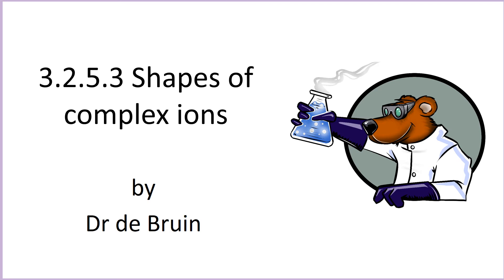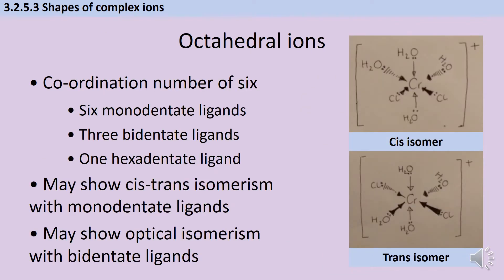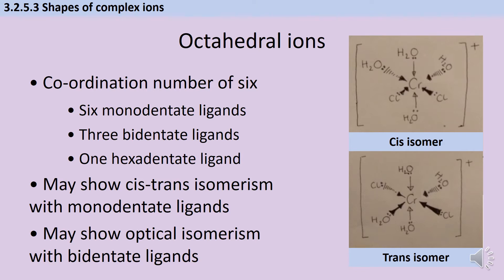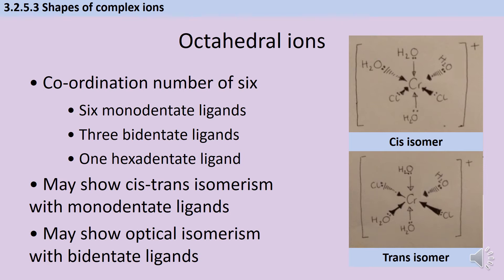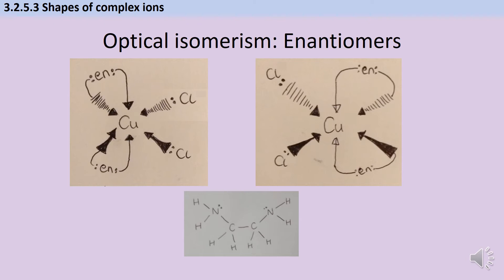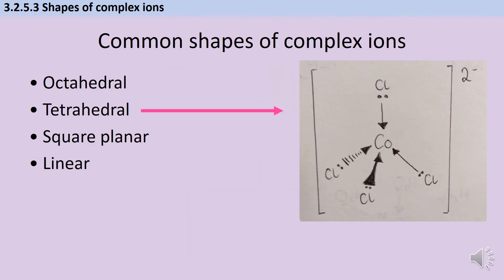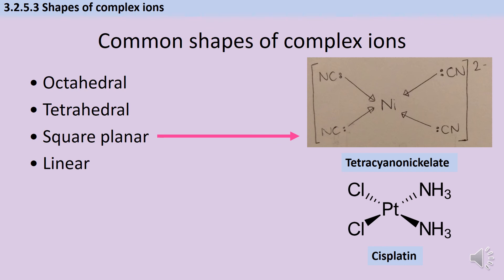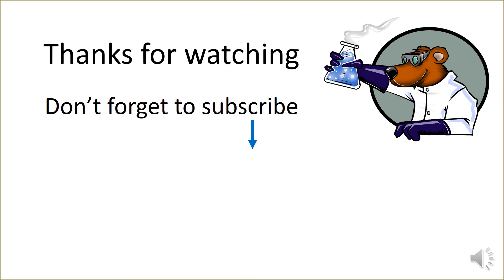Shapes of transition metal complexes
Designed to cover AQA 7405 A-level Chemistry 3.2.5.3 Shapes of transition metal complexes.
This video covers the four key shapes (octahedral, tetrahedral, square planar and linear) and the different types of isomerism that they commonly display.